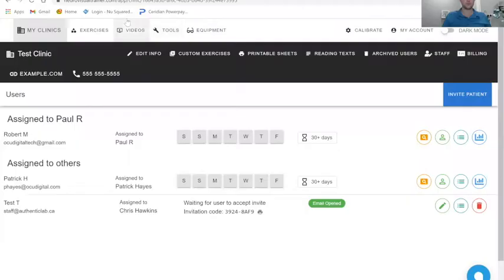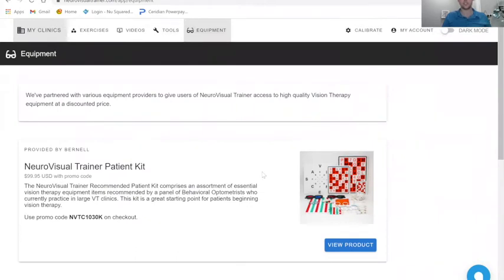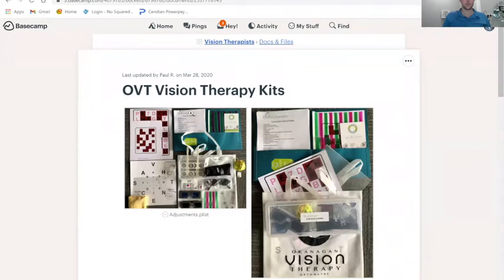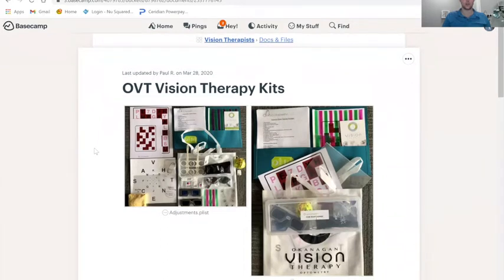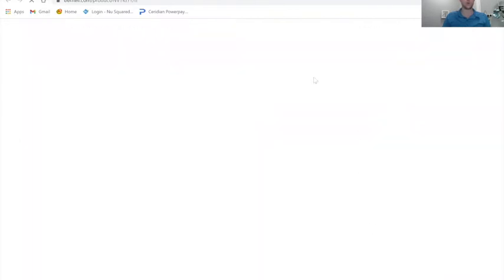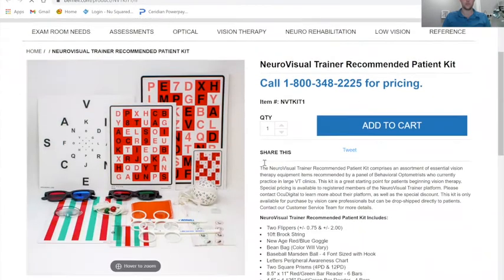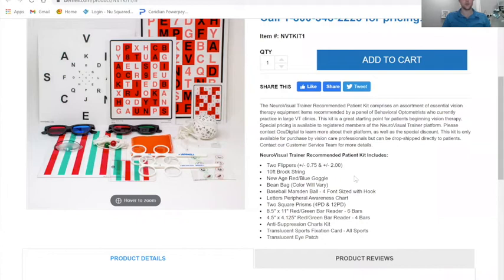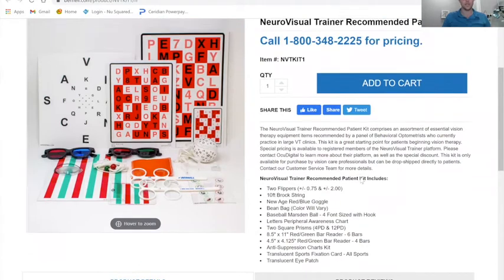Vision Therapy Equipment Kits in NeuroVisual Trainer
NeuroVisual Trainer comes with immediate and exclusive access to a Vision Therapy kit, made especially for your team and for your patients. In this kit, we combined many traditional pieces of equipment into the few that would provide the most versatility, while retaining the precision needed for your patients’ diverse needs. Learn more about the kit in this video with Dr. Paul Rollett, check it out in your NeuroVisual Trainer software under the “Equipment” tab, and make sure to use your NVT discount code on checkout.

To try NeuroVisual Trainer for free or to find out more about the exercise library, go or reach out to to find out more about how NVT can help you help your patients.